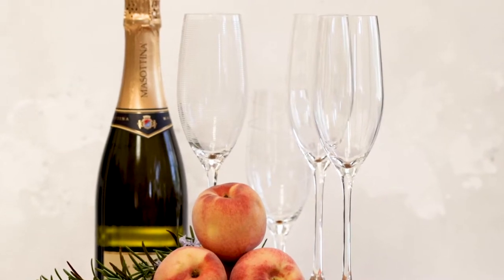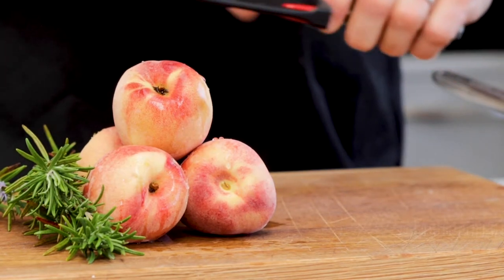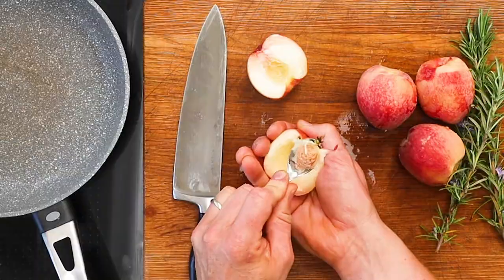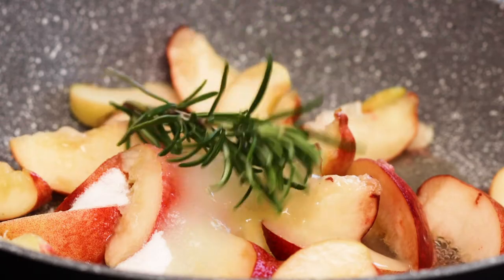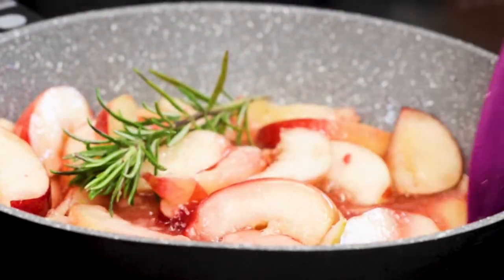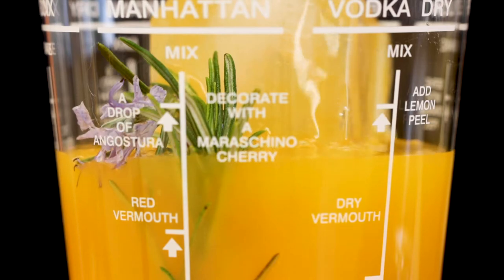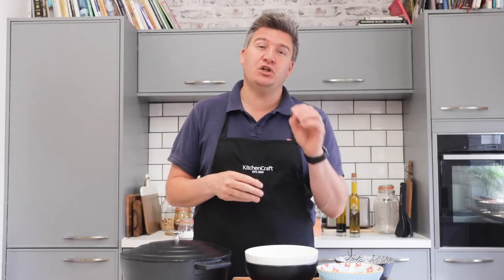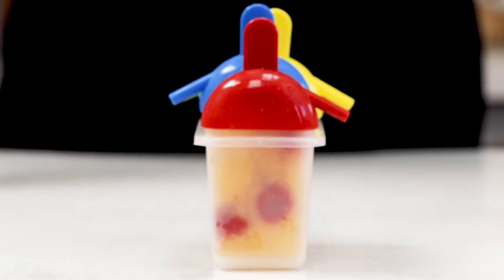Peach Bellini & Bellini Ice Lollies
The sun is out...get the Bellini's out ☀️🍸If you still need to cool down why not try our recipe on Bellini lollies 😜
Shop our featured products below:
MasterClass Edgekeeper Self-Sharpening 20cm (8") Chef Knife
Colourworks Brights Purple Silicone-Headed Kitchen Spoon with Long Handle